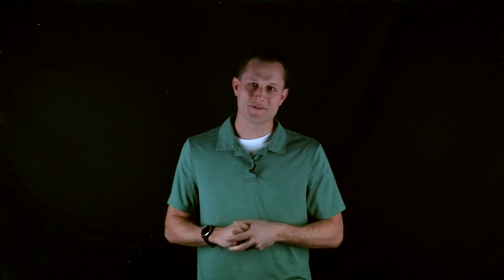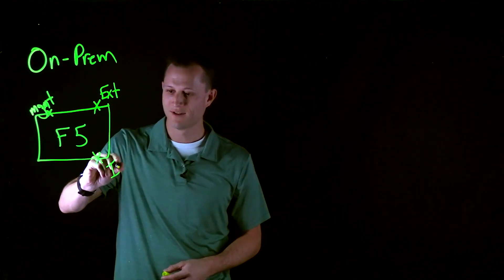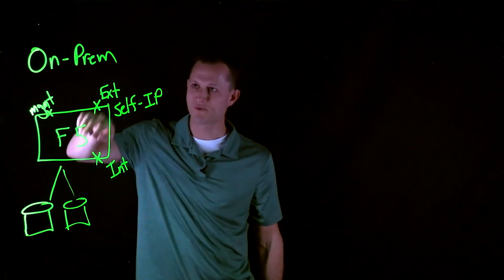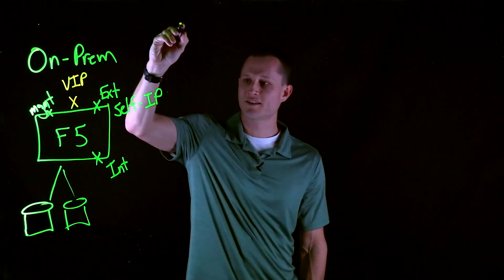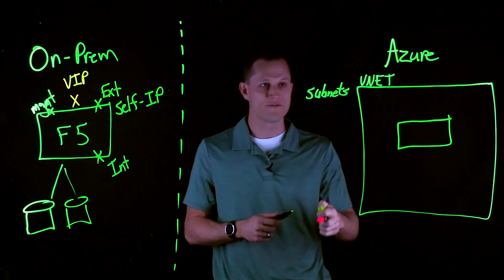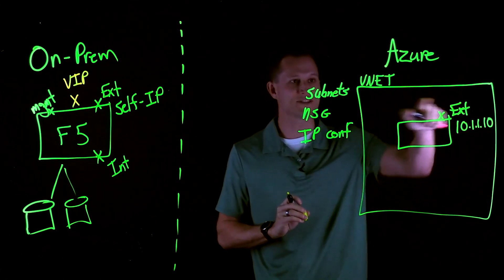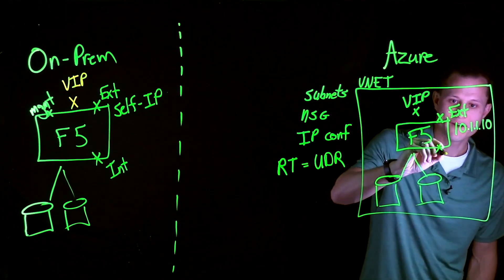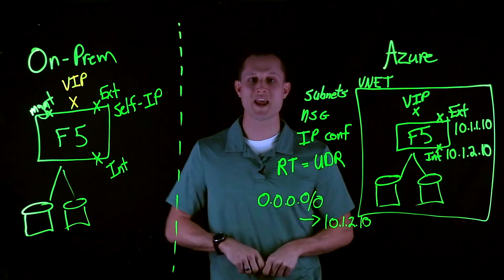Azure Overview with F5 BIG-IP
In this video, Jeff Giroux provides an overview of network virtual appliances in the context of Azure cloud services, focusing on the integration of F5 BIG-IP. The discussion includes key concepts, benefits, and a brief comparison with on-premises solutions. Viewers will gain insights into how F5 BIG-IP enhances network functionality within Azure.